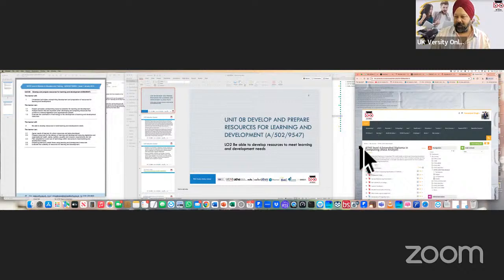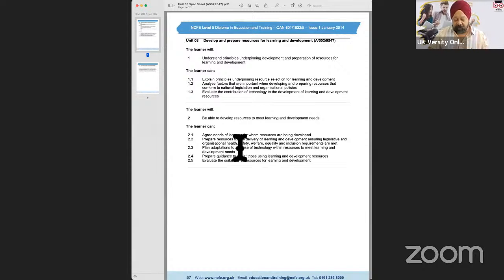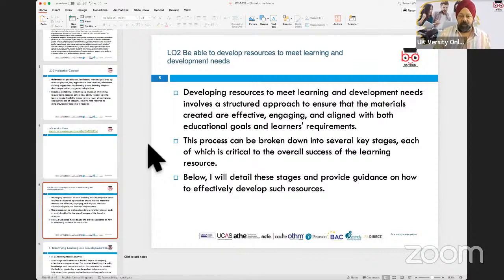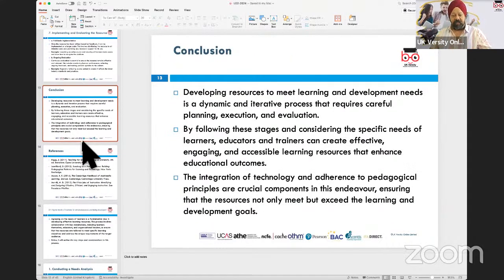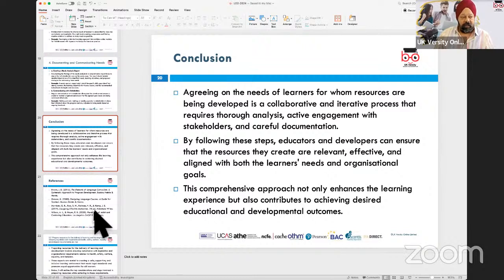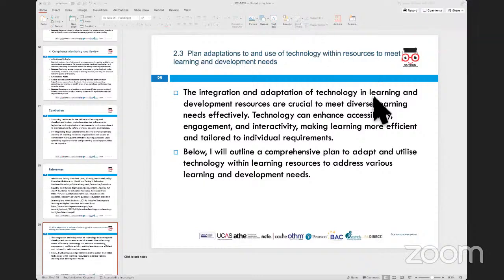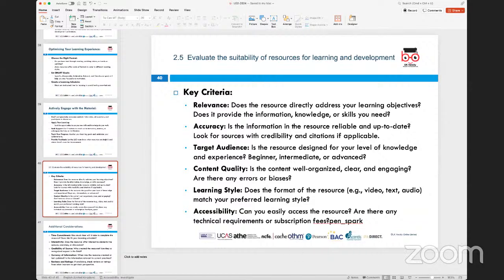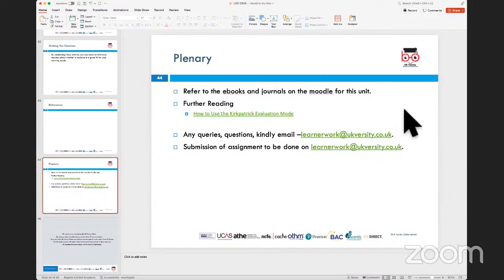NCFE L5 DiET - Unit 08-Develop and prepare resources for learning and development - LO2-(RS)